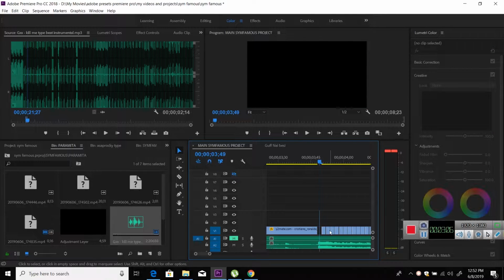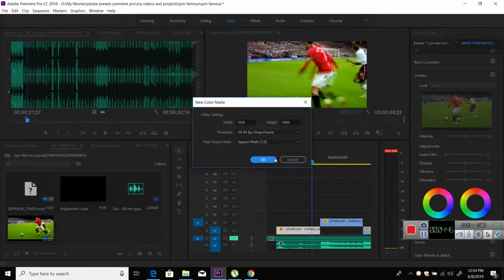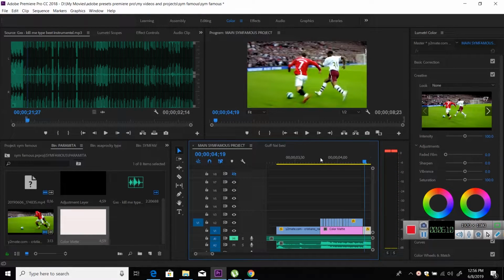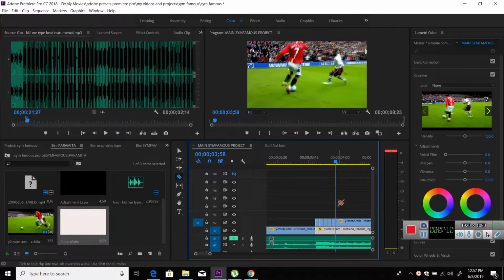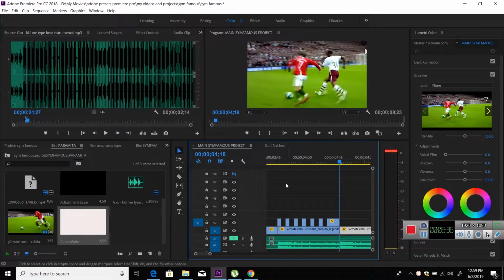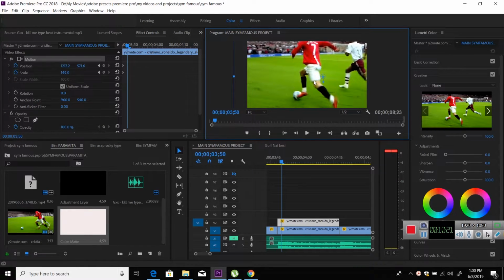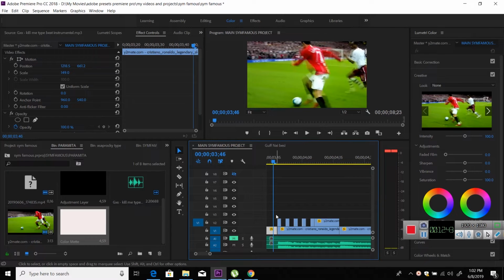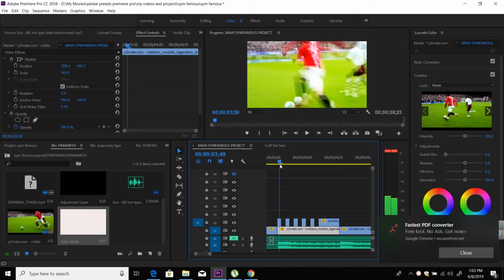Sick ways to Flicker effects ( adobe premiere pro)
to find out more on my  projects